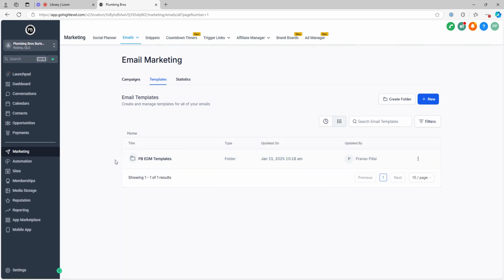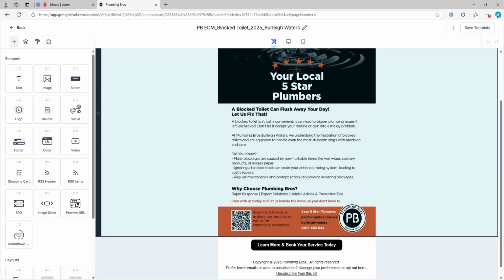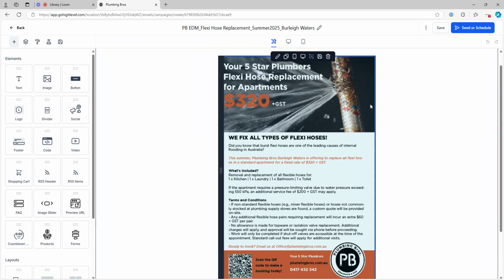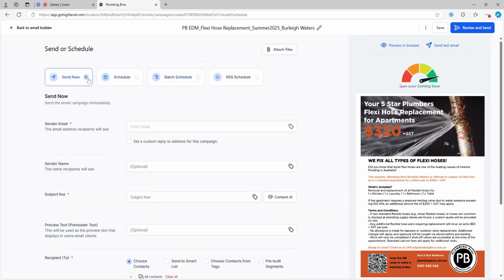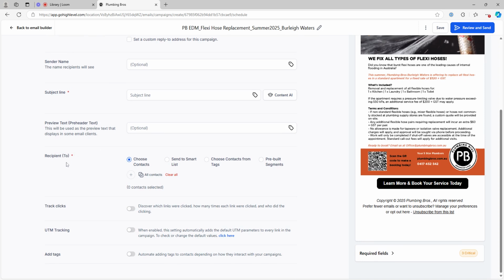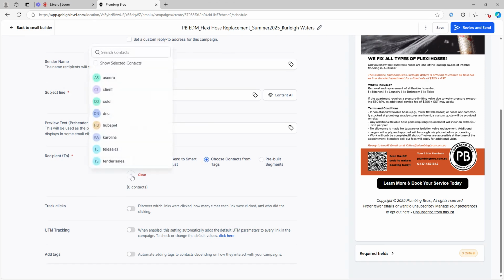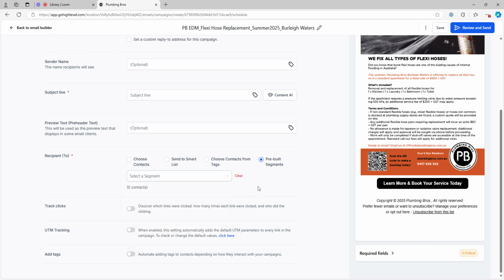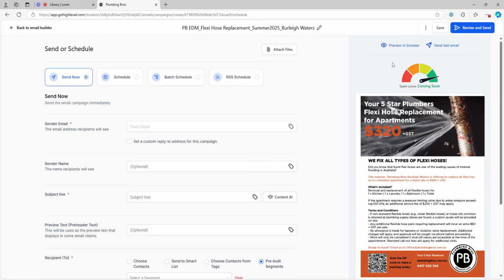How to Use Visual EDM Templates in the PB CRM | Step-by-Step Email Campaign Guide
This video guide walks you through how to access and send the ready-made visual EDM templates available in your Plumbing Bros CRM sub-account. These templates are designed for quick, professional outreach—no design skills required.

In this guide, you’ll learn how to:
✔️ Access the PB EDM templates folder under the Email Marketing section
✔️ Preview and test any of the ready-to-use visual EDMs
✔️ Request edits (e.g. phone number, pricing, content) using the Marketing Design Form
✔️ Launch an EDM campaign: set send time, sender details, subject lines & preview text
✔️ Target recipients using Smart Lists, Tags, Segments, or manual selection
✔️ Enable click tracking and UTM links for reporting
✔️ Use engagement-based segments for reactivation or follow-up campaigns

📬 Whether you’re sending a job-specific promo (like Blocked Toilets) or a reactivation offer, this tool helps you deploy visually engaging campaigns in minutes.